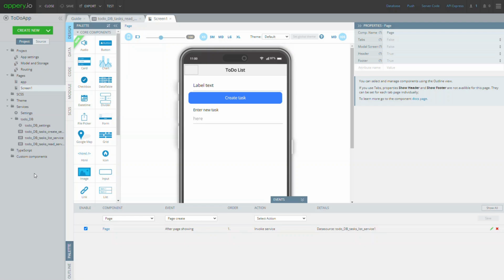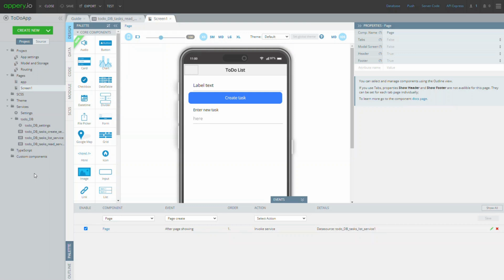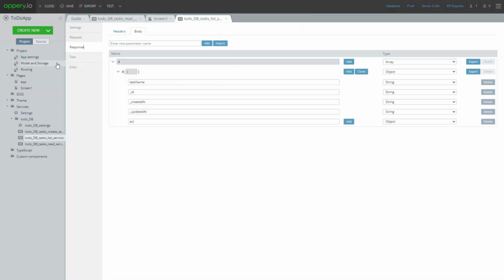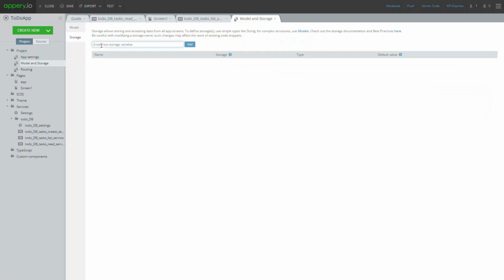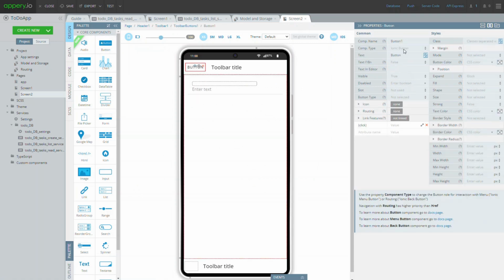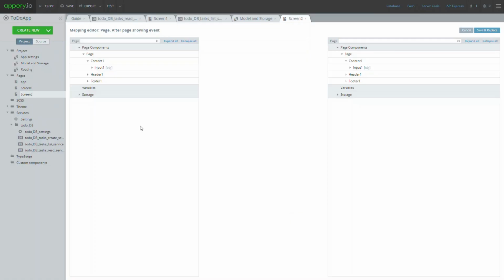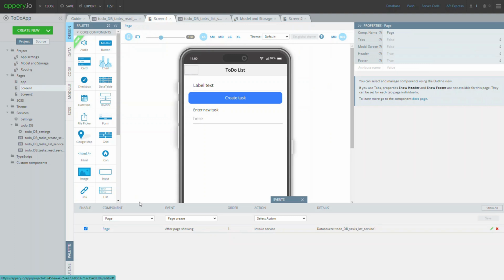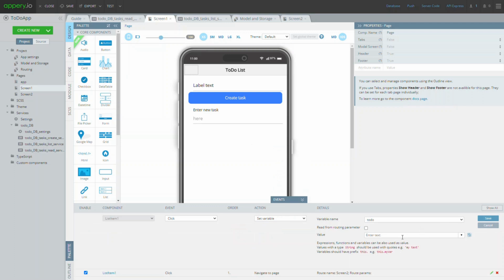Model and Storage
Learn how to work with Model and Storage.